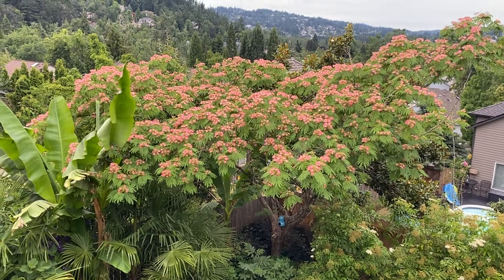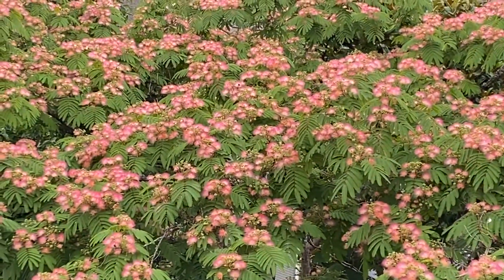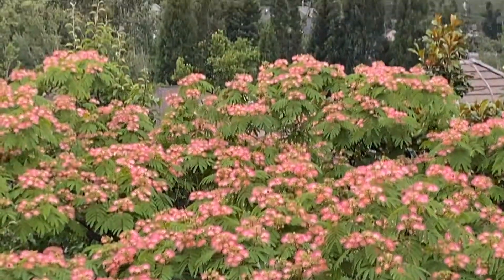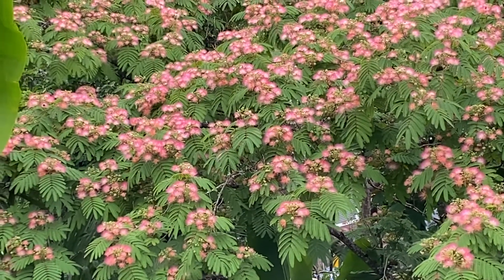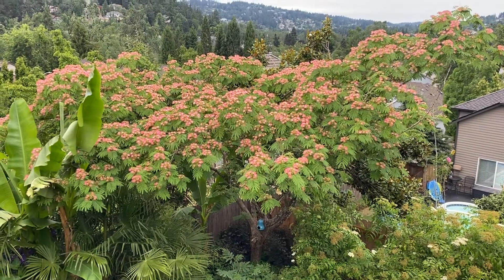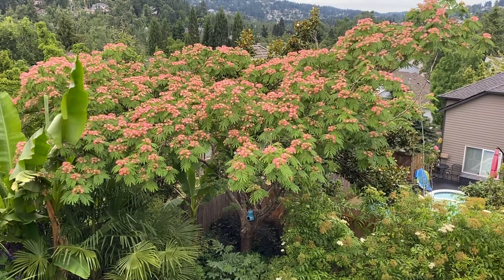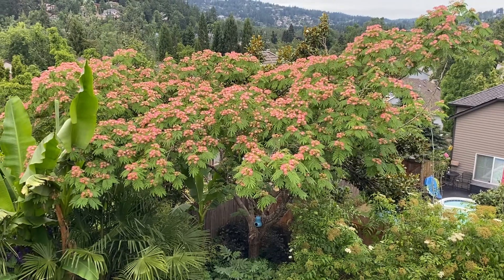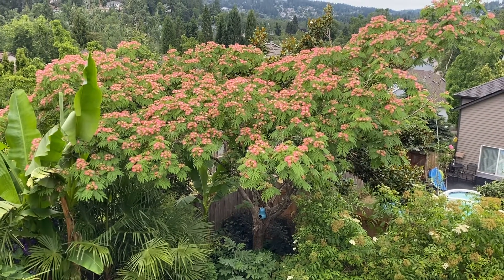Mimosa tree erupting in blooms after the heatwave.